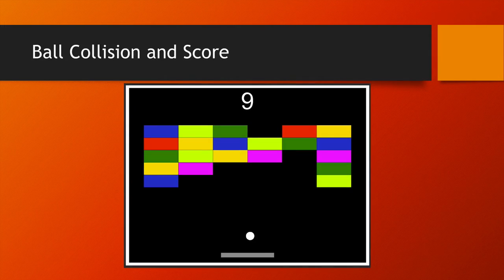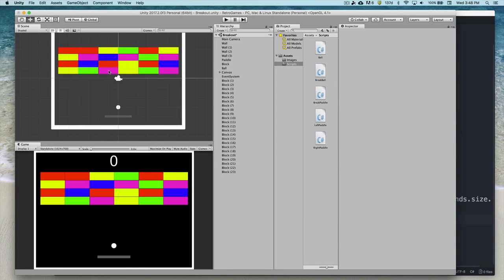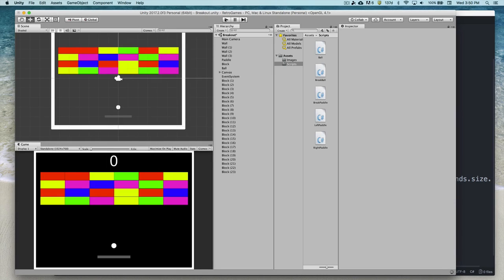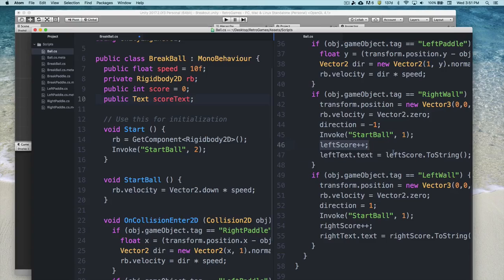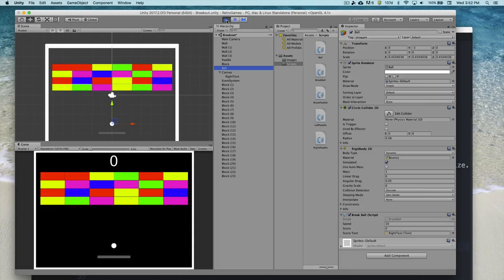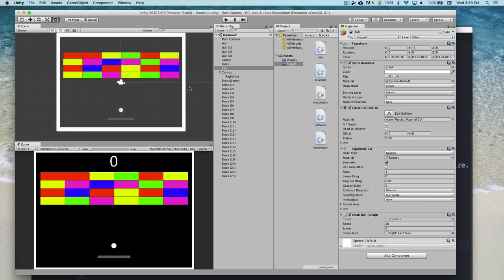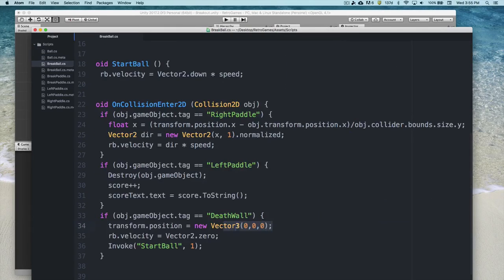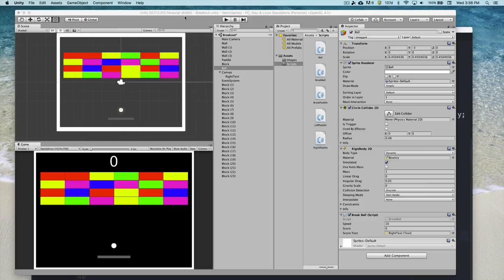3.Breakout in Unity - Blocks and Reset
In this video we will take care of ball to block collision, score and reseting after you lose the set amount of lives.